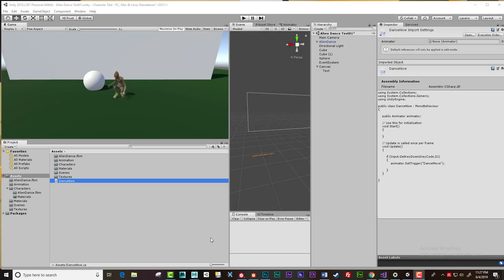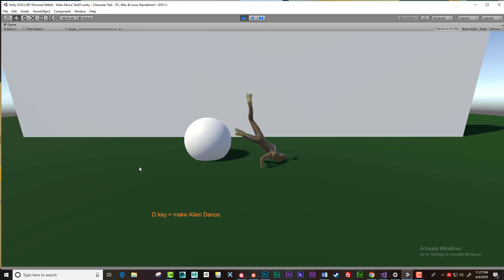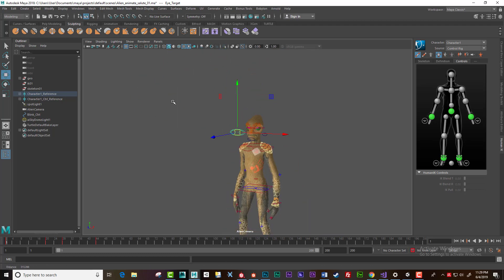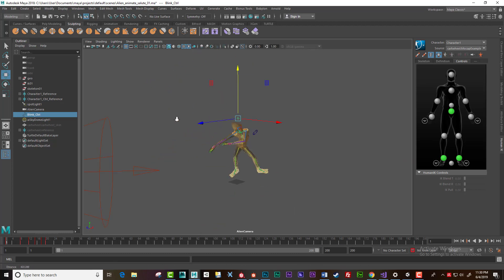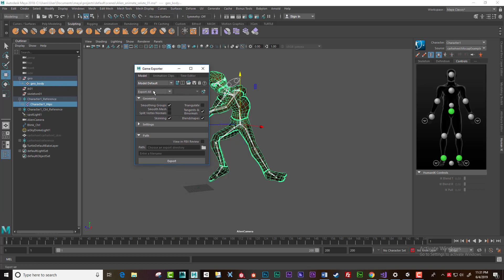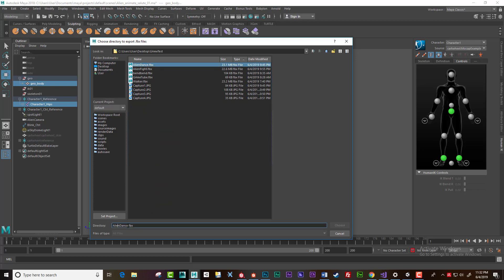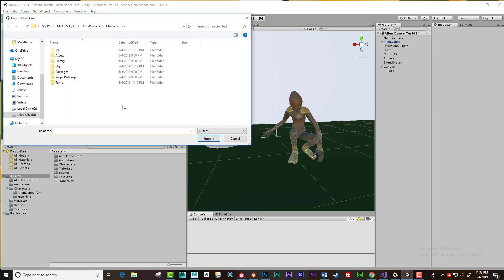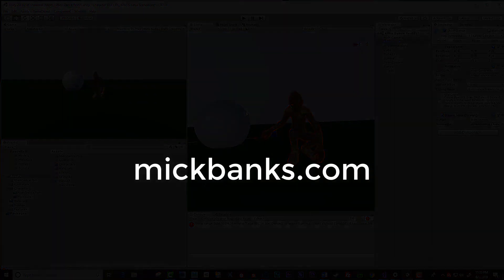Maya to Unity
Part 1 :  Maya to Unity. Exporting a 3D animated charcter with motion capture applied frm Maya into Unity.